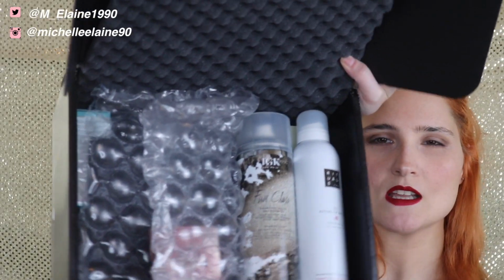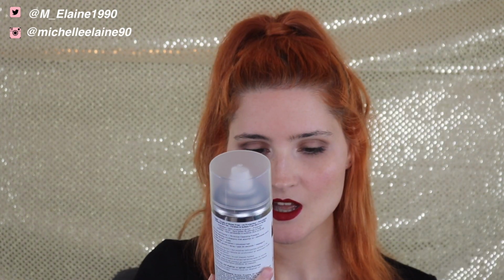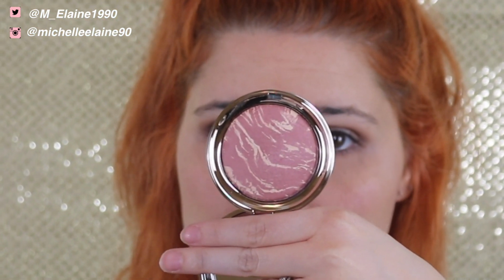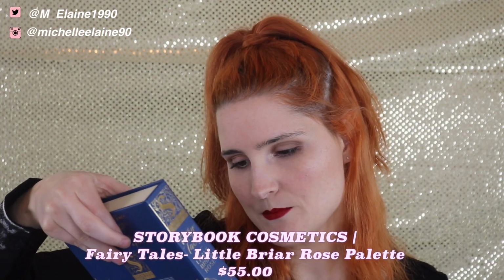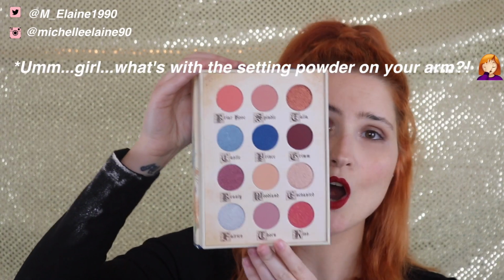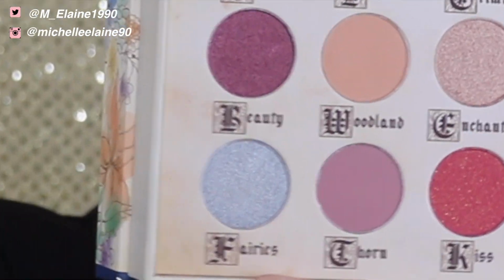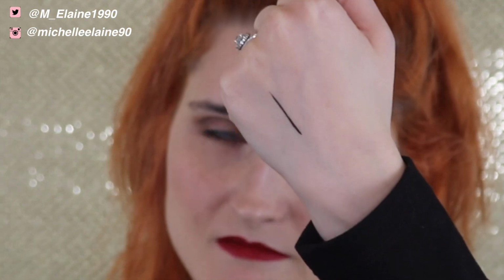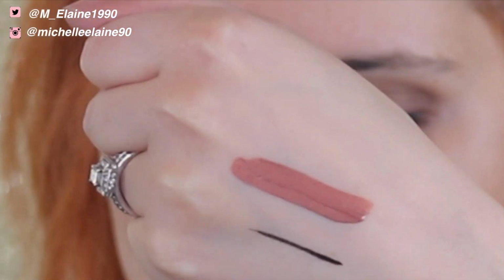DECEMBER BOXYLUXE | 2019 | Michelle Elaine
Let's unbox the December Boxyluxe together!

***PRODUCTS INCLUDED IN THIS BOX***